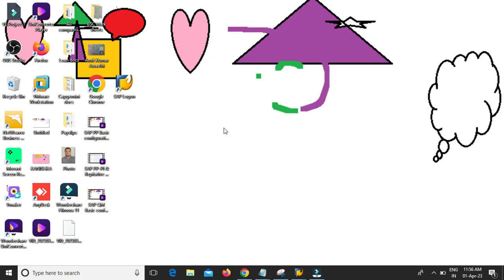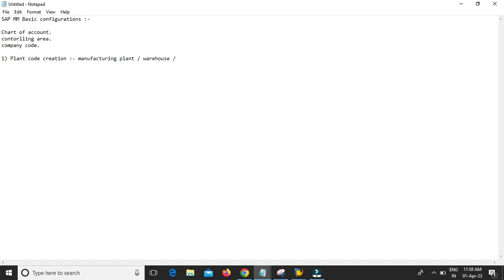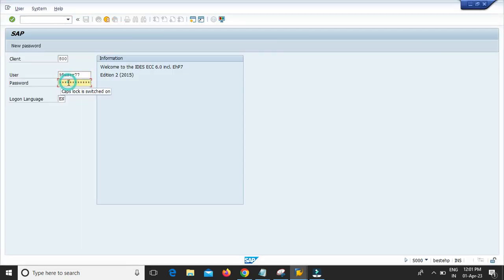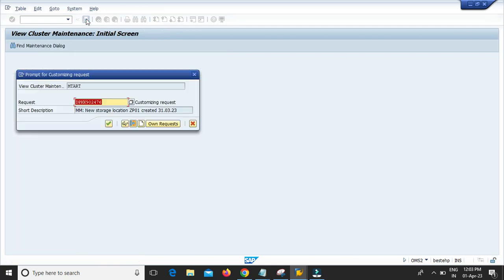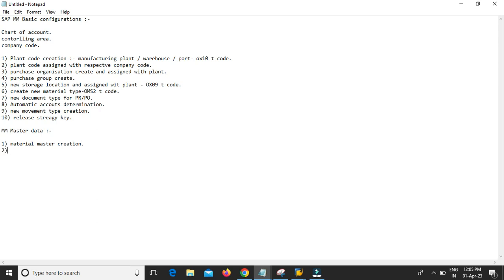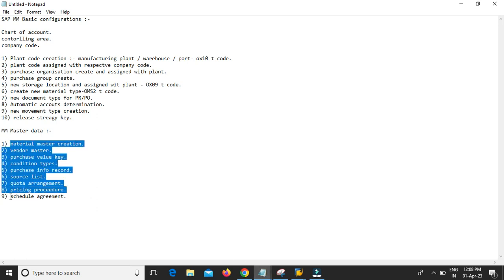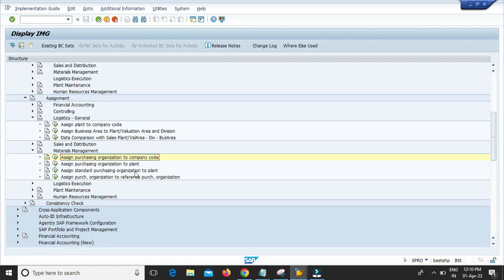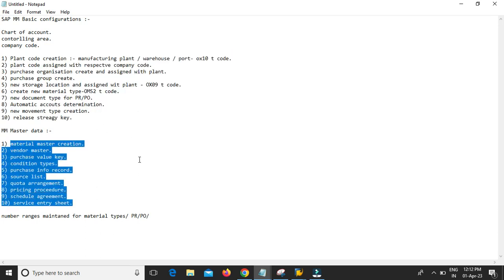SAP MM Basic configurations & master data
SAP MM Basic configurations & master data for newbies.